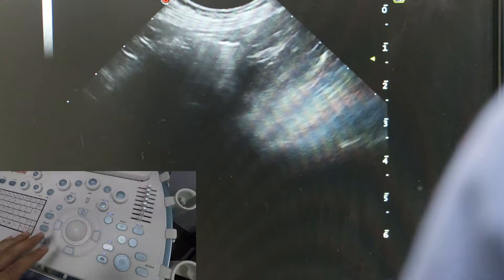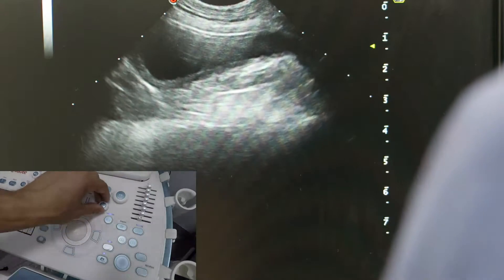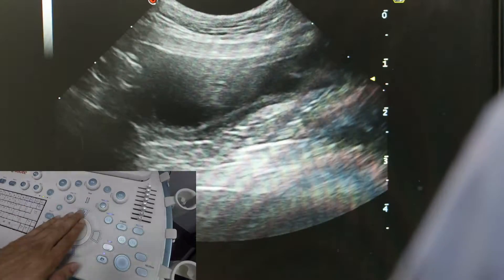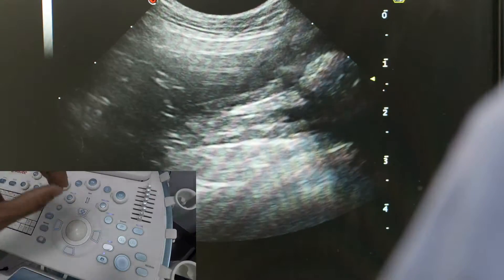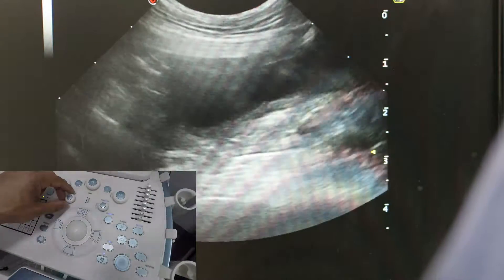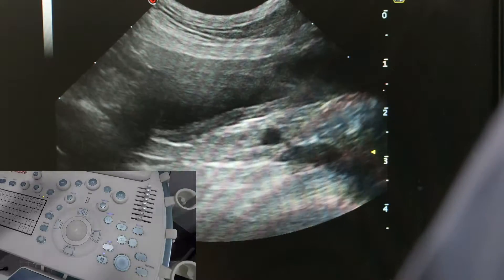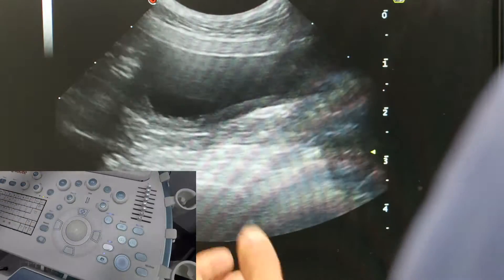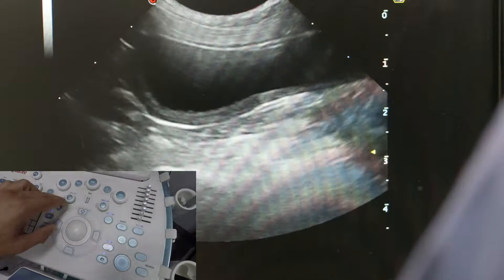Optimising your ultrasound image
Vet Gerardo Poli offers step-by-step instructions to help optimise your image quality. He looks specifically at which functions to adjust first, and discusses which settings will be better under certain situations.